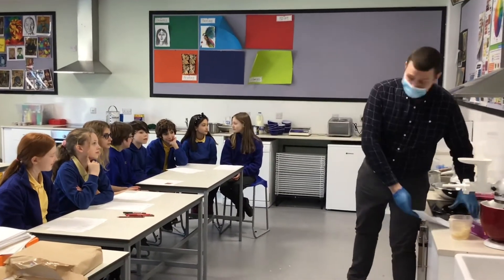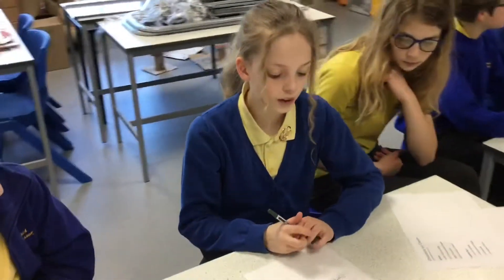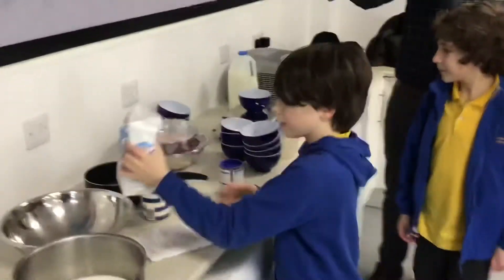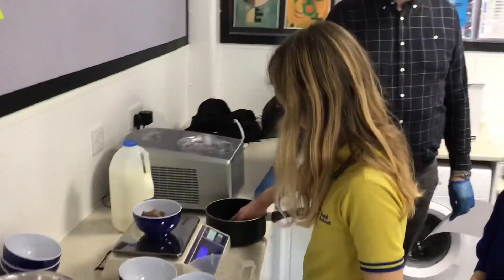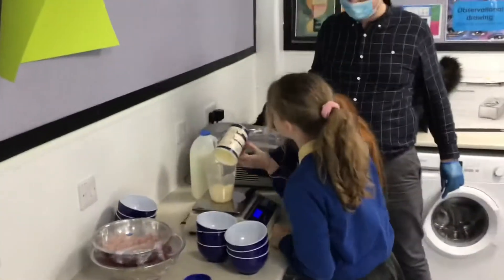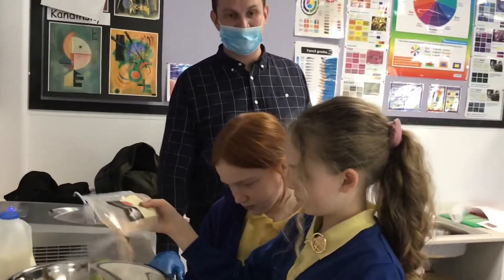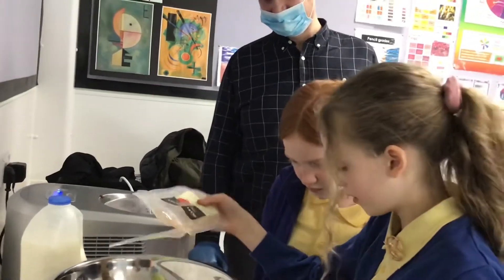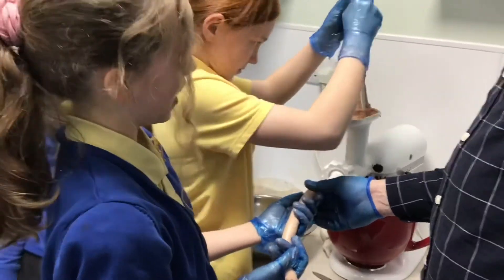4 March 2021